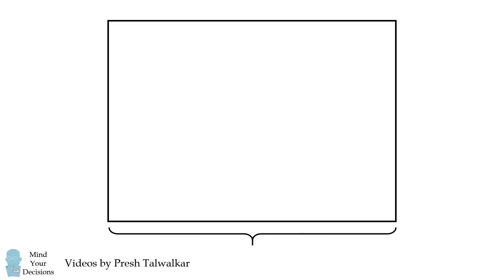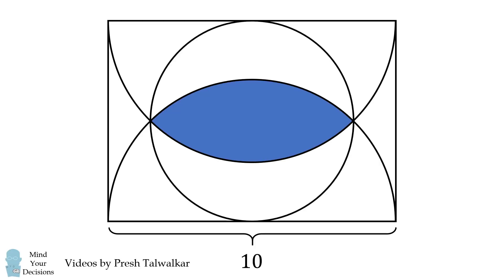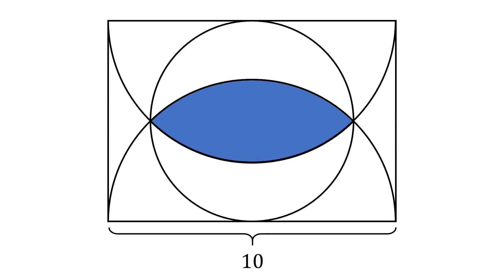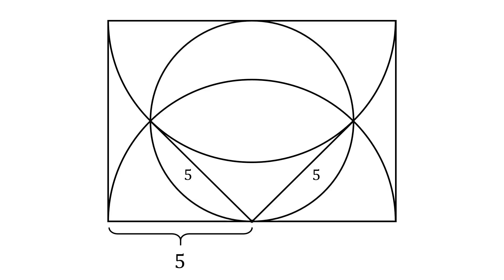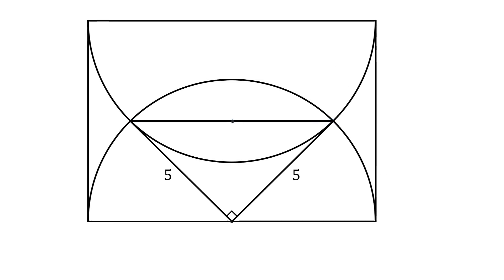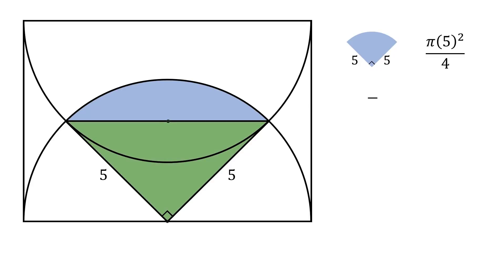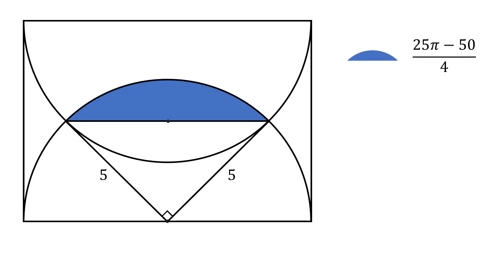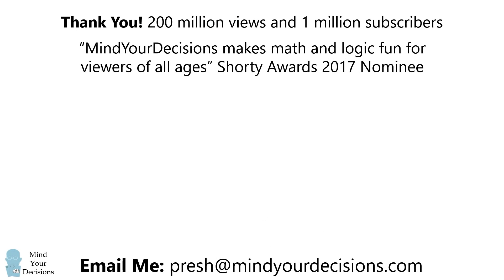What is the area? A nice problem from Singapore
Can you solve this challenging problem from the Mathematical Olympiad of Singapore? Thanks to Truong from Vietnam for the suggestion!

Send me suggestions by email (address in video). I cannot reply to everyone but I consider all ideas!

2017 Shorty Awards Nominee. Mind Your Decisions was nominated in the STEM category (Science, Technology, Engineering, and Math) along with eventual winner Bill Nye; finalists Adam Savage, Dr. Sandra Lee, Simone Giertz, Tim Peake, Unbox Therapy; and other nominees Elon Musk, Gizmoslip, Hope Jahren, Life Noggin, and Nerdwriter.